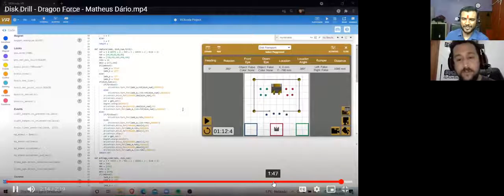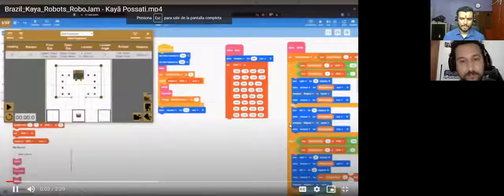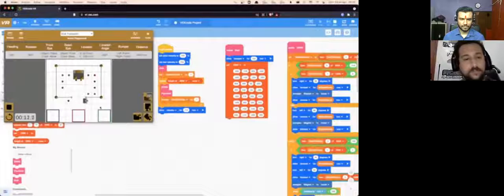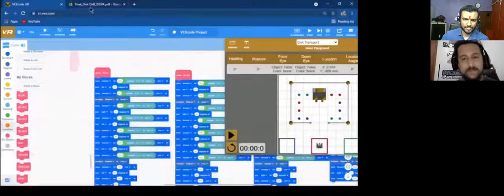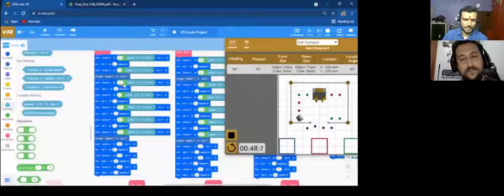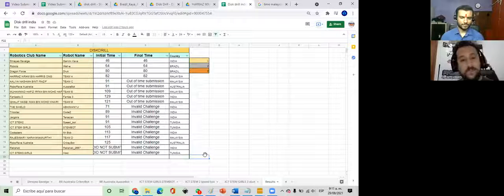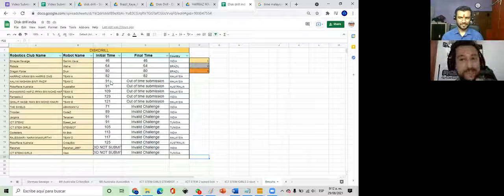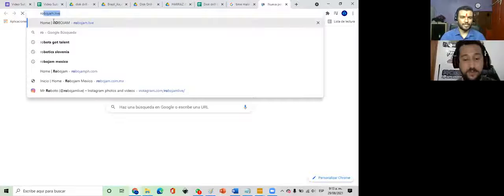RoboJam India - DISK DRILL EXTRAVAGANZA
Disk Drill Challenge in RJ India